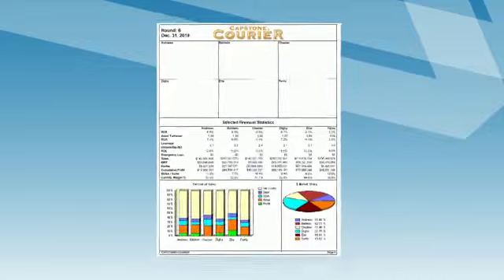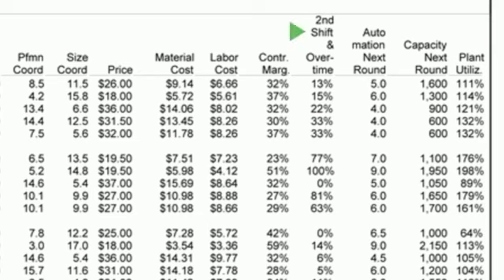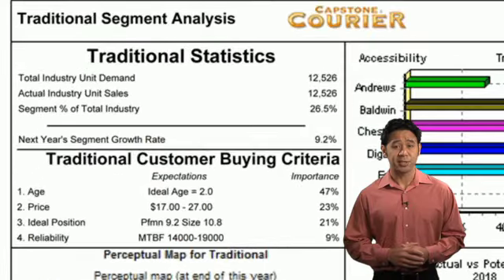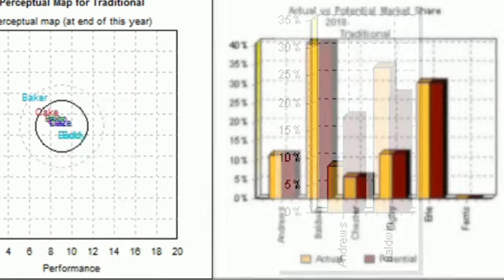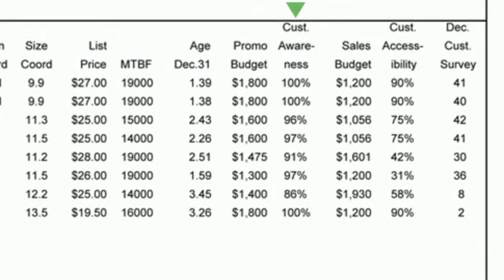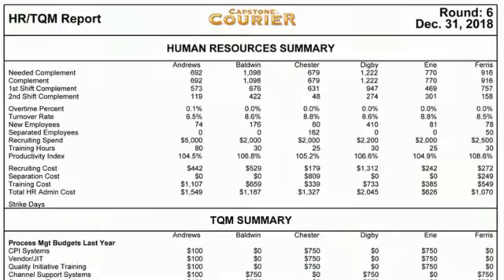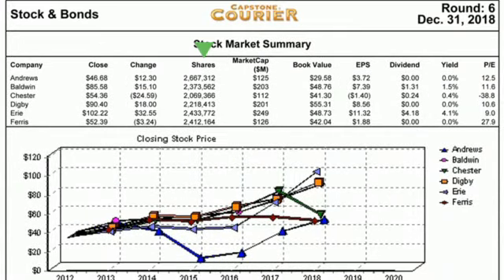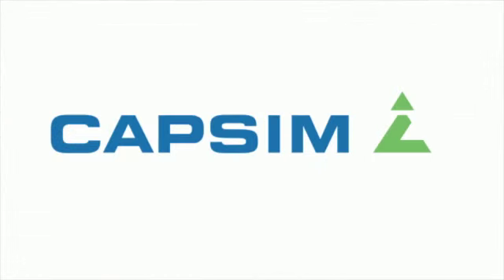CapSim Capstone Courier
In this video, you will learn the use of capstone couriers to make decisions for your CapSim simulation.